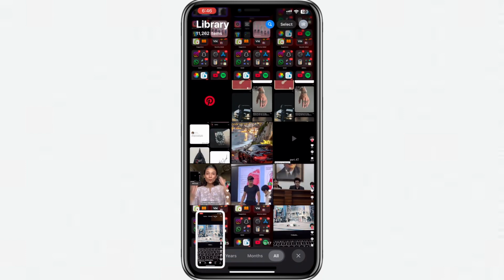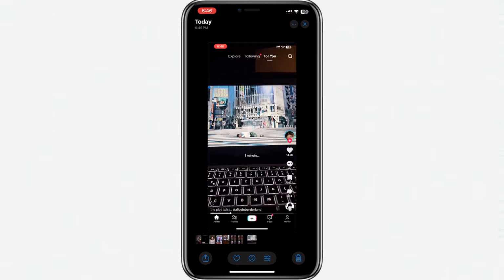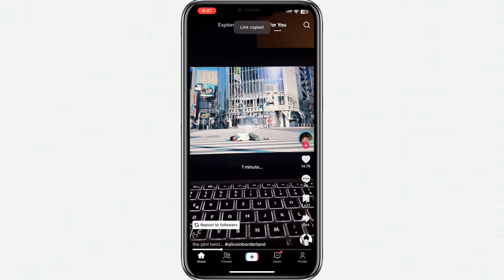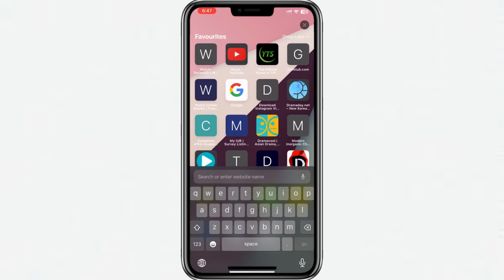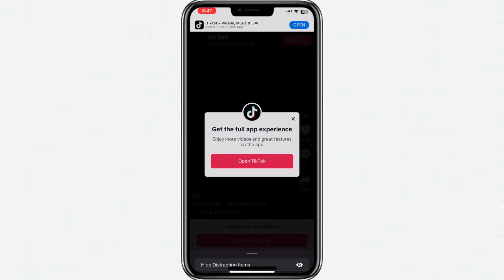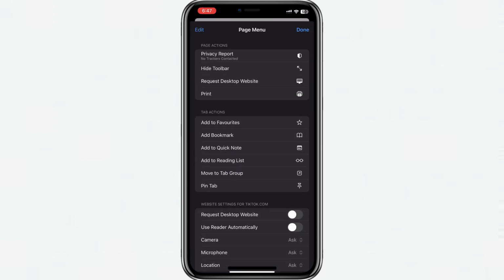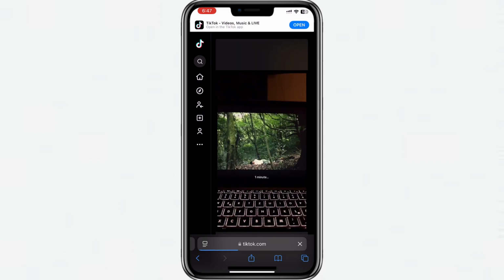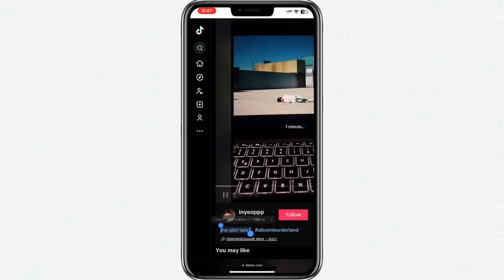How to Copy a TikTok Caption (2025) | Step by Step Tutorial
NordVPN.

Learn how to copy captions from TikTok posts easily with this step-by-step tutorial. Discover how to get captions and use them on your own TikTok or other platforms.